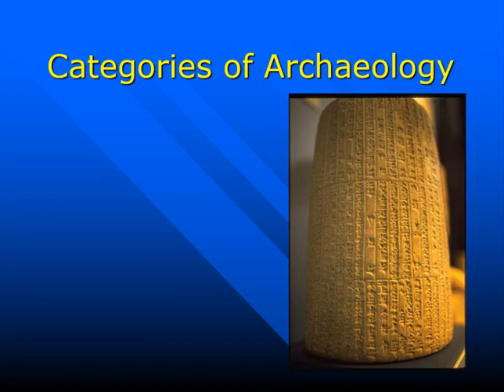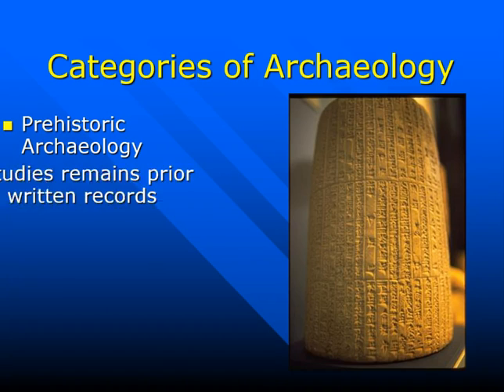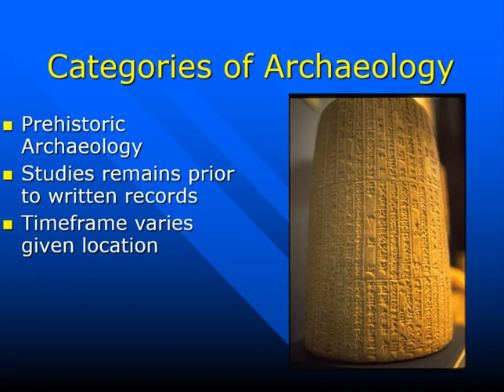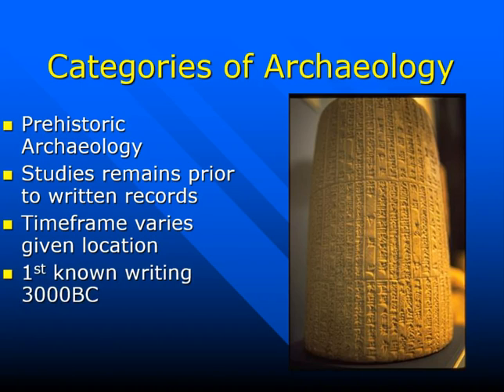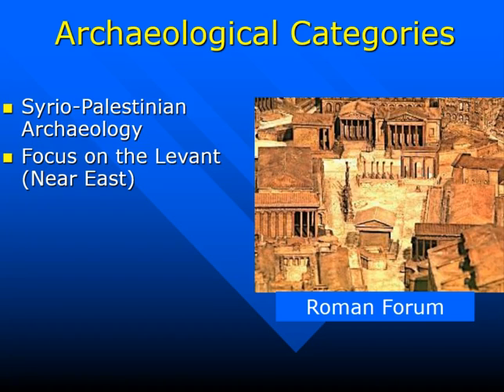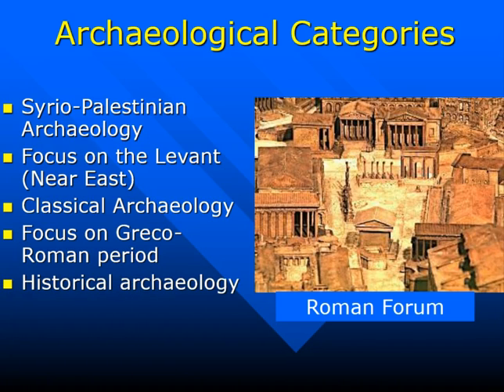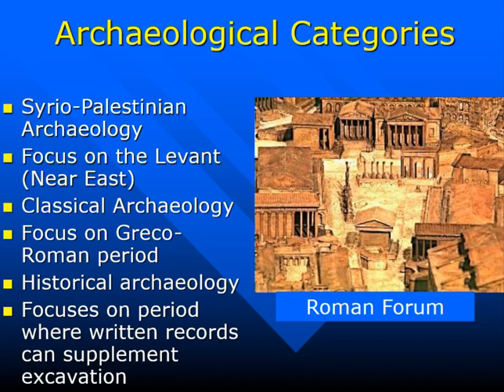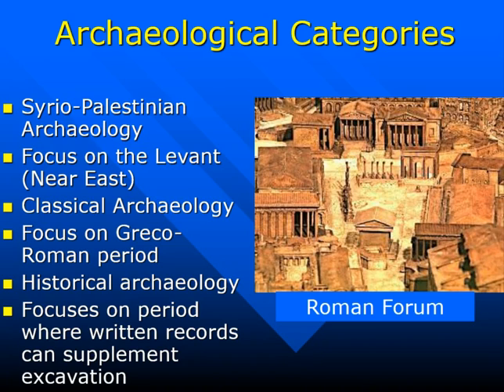categories of archaeology